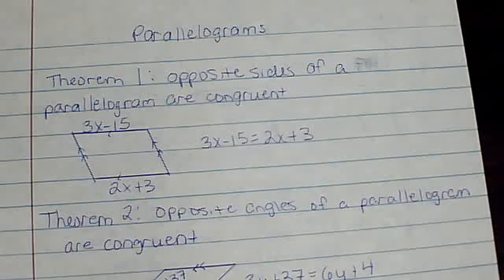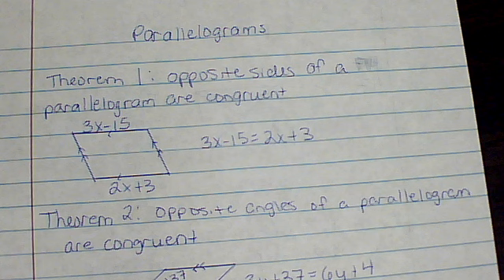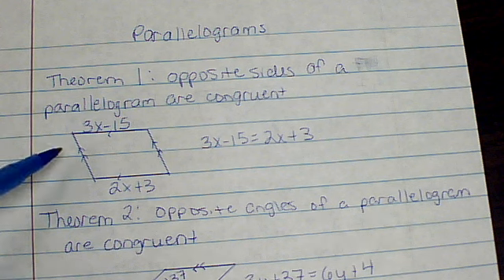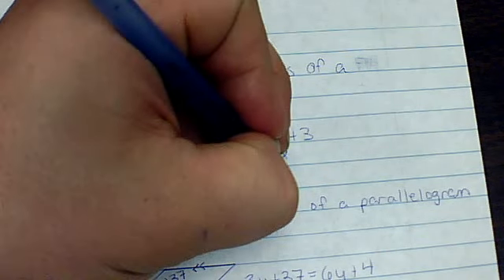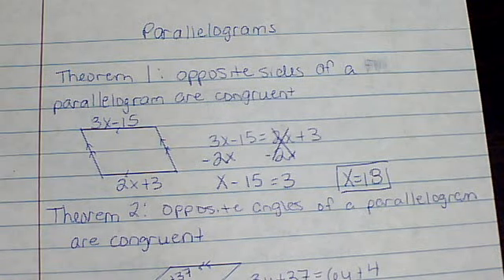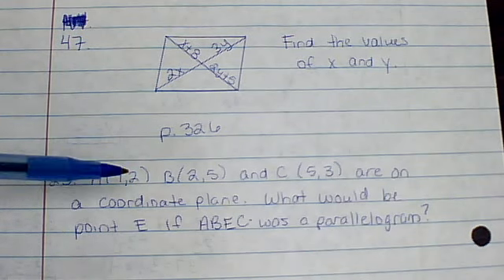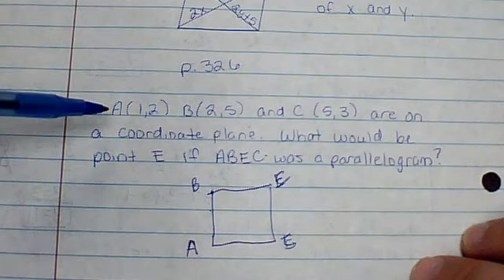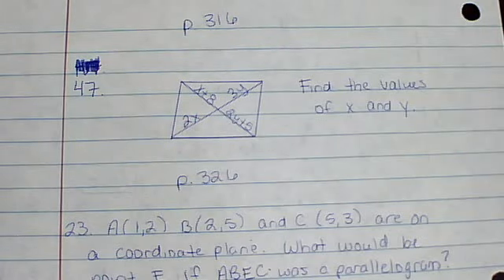Parallelograms for Nov. 11, 2011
Notes on the Properties of Parallelograms